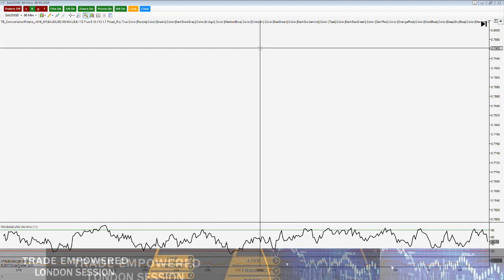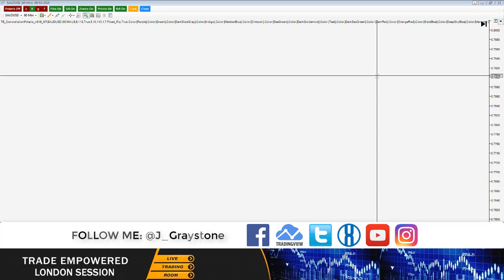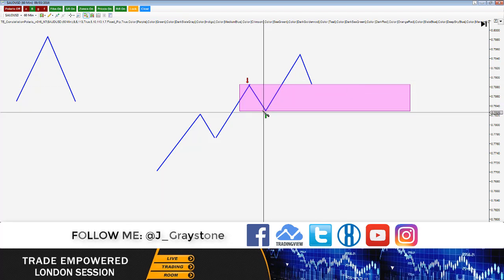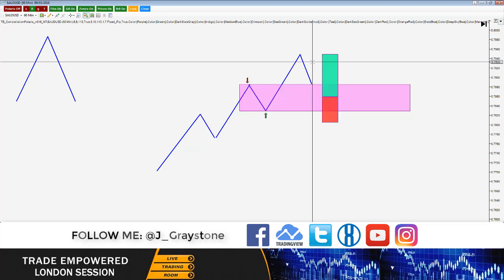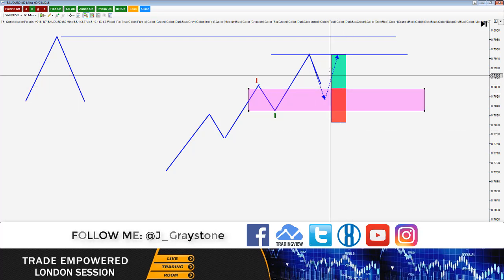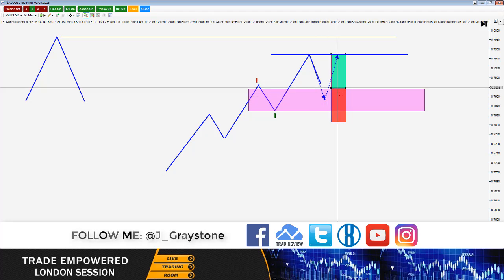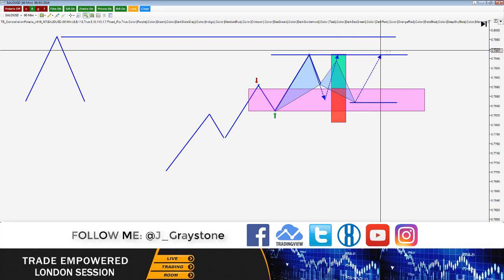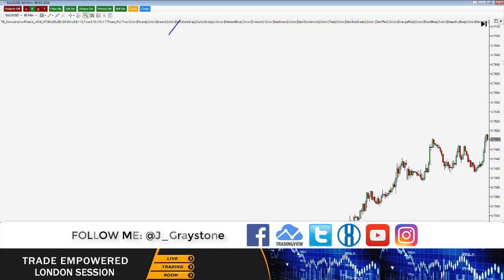FOREX TRADING - HOW TO EARN MORE MONEY TRADING PATTERNS!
COURSES:
BRAND NEW? Get The Complete Forex Basics Course:

In this video, I wanted to go over how I handle my profit targets on pattern trades depending on whether the market is trending or in consolidation.

Its a question I get asked all the time so I thought I would share with you my secret!!.

Of course what most people will fail to do is learn the basics on how to read price action and also 90% of people wont bother to test this which is a real shame!.

But here it is anyway. If you are interested in learning the basics, be sure to grab our Forex basics course at the discounted price!

Jason